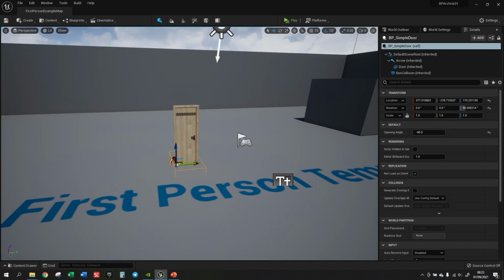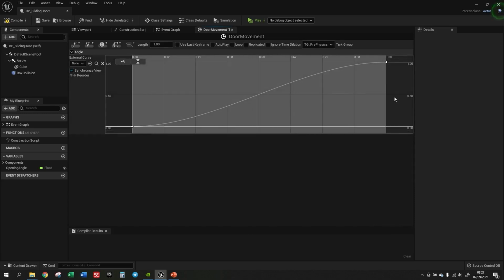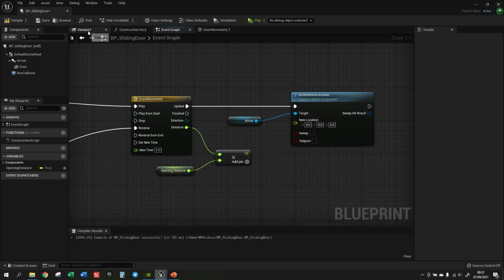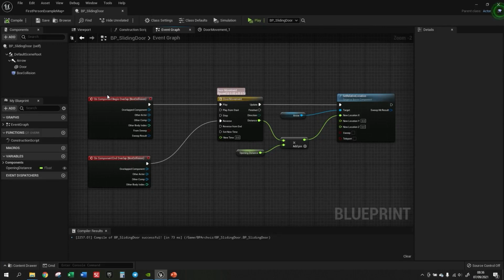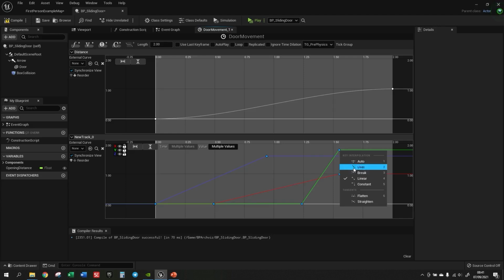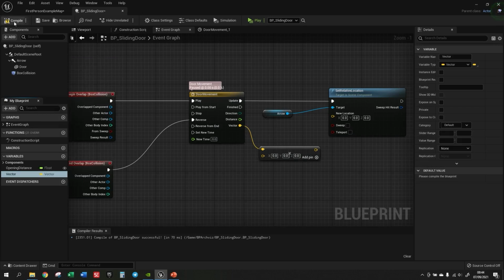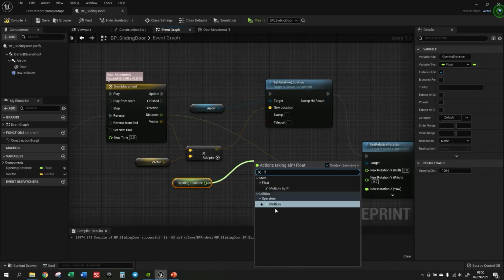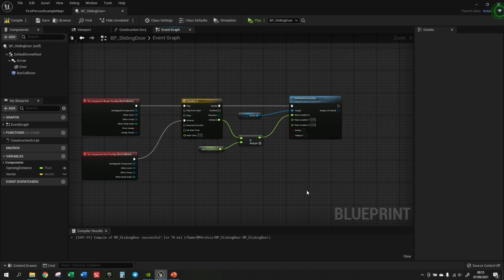P4 - 1 Set Relative Location